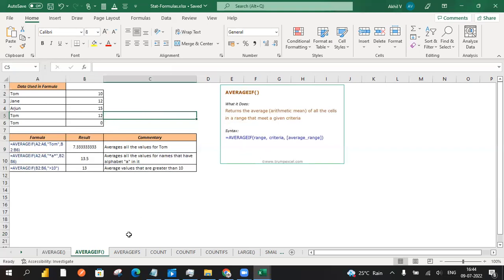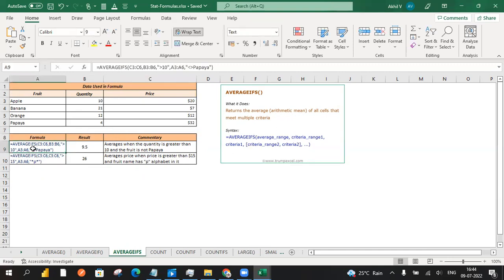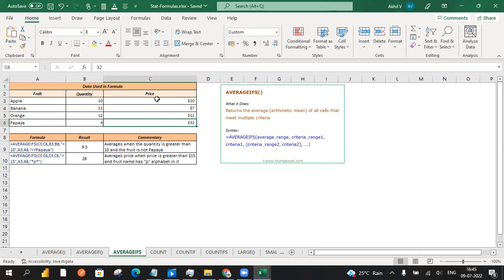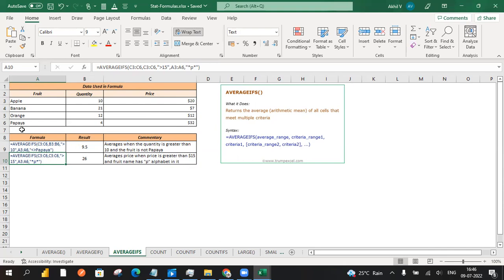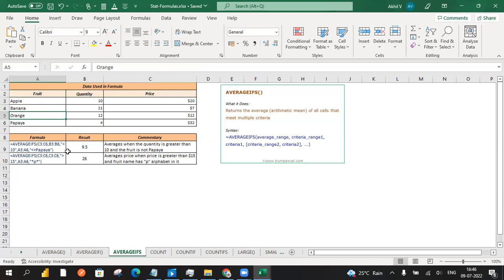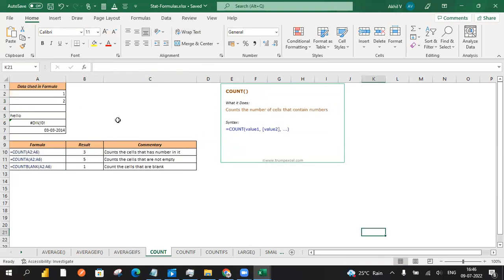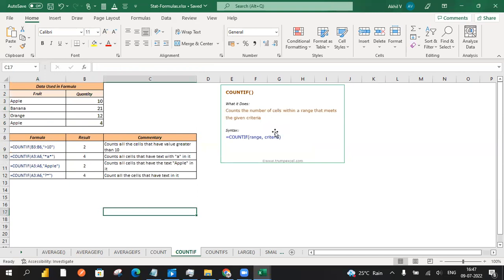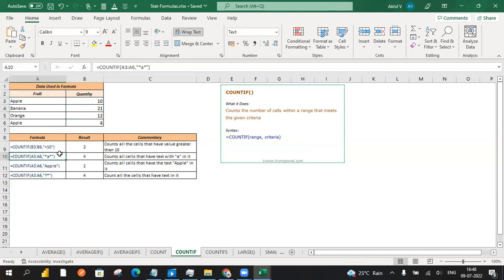Mastering Data Structures: Lists, Tuples, Dictionaries & Strings - Episode 4 | Akhil Vydyula | GenAI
Mastering Excel Logic Formulas: Stats and Text Formulas - Episode 4 | Akhil Vydyula | GenAI

Welcome to Episode 4 of our comprehensive series on mastering Excel! In this episode, Akhil Vydyula, an expert in data analysis and productivity tools, will introduce you to the powerful world of statistical and text formulas in Excel. Whether you're new to Excel or looking to enhance your skills, this tutorial is perfect for you.

### 🔍 What You Will Learn:

1. Introduction to Statistical Formulas:
   - Understand the importance of statistical formulas in data analysis.
   - Overview of essential statistical functions in Excel, including AVERAGE, MEDIAN, MODE, STDEV, and more.

2. Using Statistical Functions:
   - Learn how to use statistical functions to summarize and analyze data.
   - Practical examples of applying statistical formulas to real-world data sets.

3. Introduction to Text Formulas:
   - Explore the various text functions available in Excel.
   - Understand the importance of text formulas in data manipulation and cleaning.

4. Common Text Functions:
   - Learn how to use functions like LEFT, RIGHT, MID, LEN, and CONCATENATE to manipulate text data.
   - Discover how to use the TEXT function to format numbers and dates as text.

5. Combining Statistical and Text Functions:
   - Practical examples of combining statistical and text functions for advanced data analysis.
   - Tips for optimizing formulas to improve performance and readability.

### 🎯 Goals of This Episode:
- Master Key Formulas: Gain a comprehensive understanding of Excel’s statistical and text functions.
- Enhance Analytical Skills: Learn practical techniques for leveraging these functions to analyze and manipulate data effectively.

Unlock the power of statistical and text formulas in Excel with Akhil Vydyula and GenAI. Watch the video now and take your Excel skills to the next level! 📊💻🚀